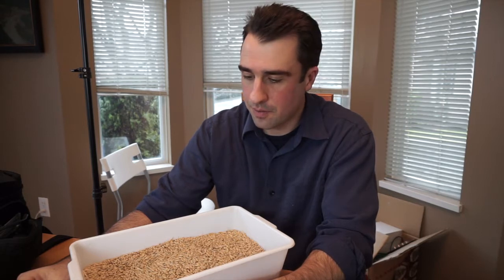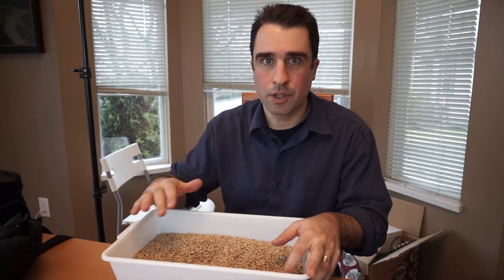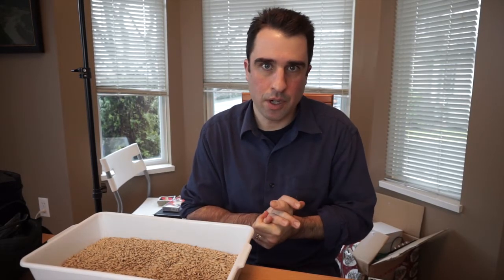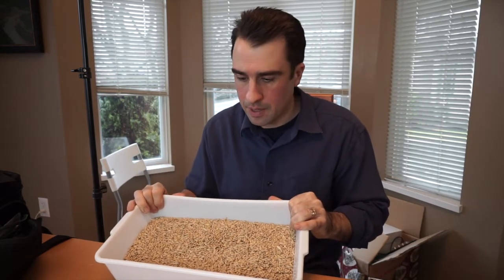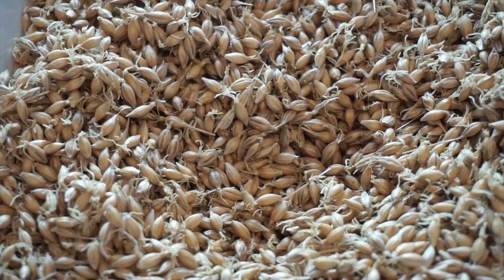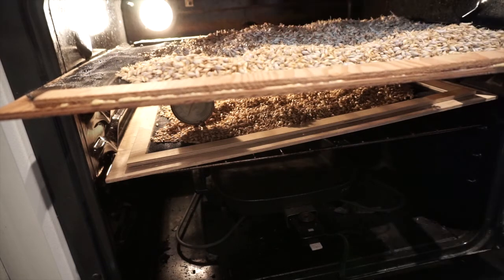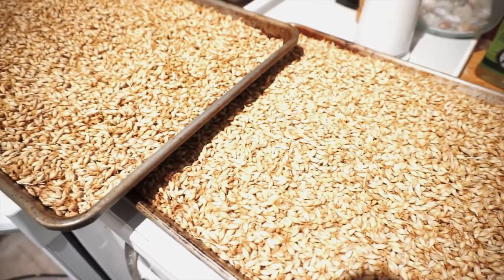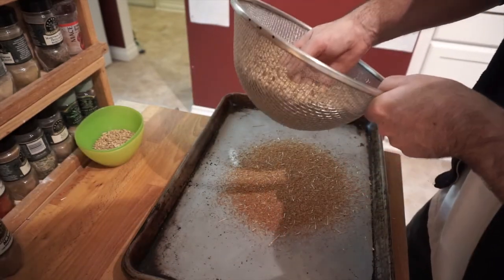Pale malt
Some basics for malting barley at home. See my blog for more information on malting.